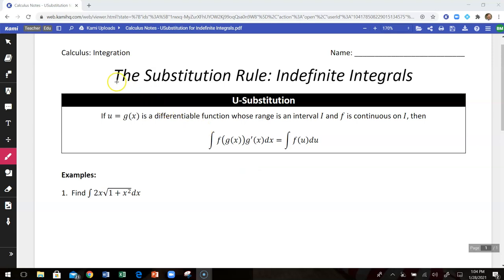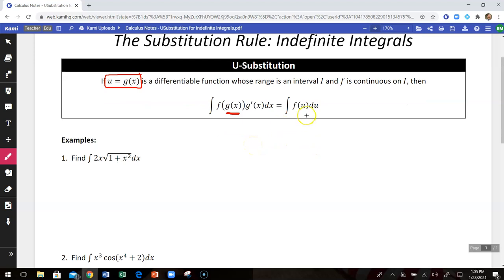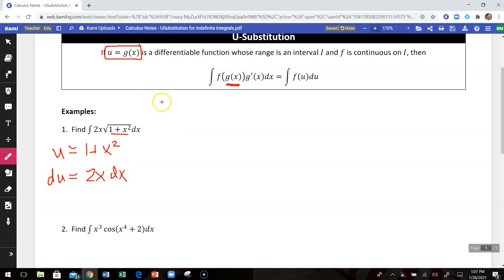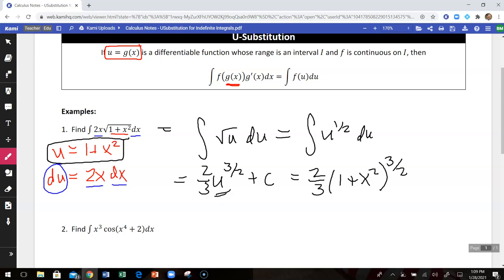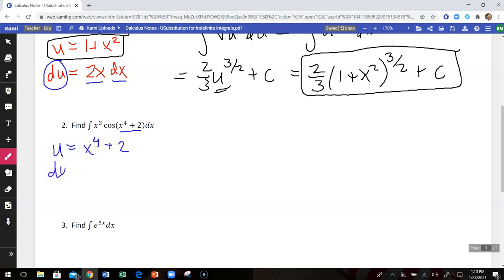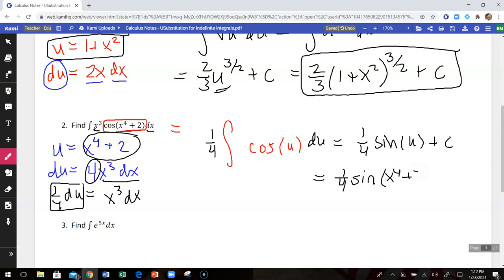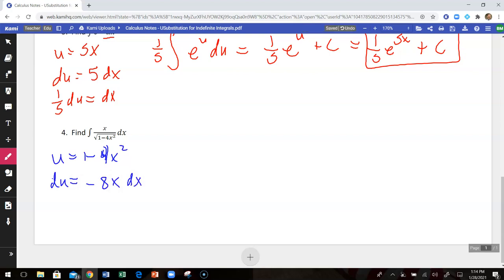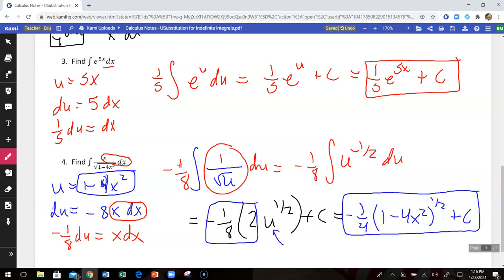U-Substitution for Indefinite Integrals